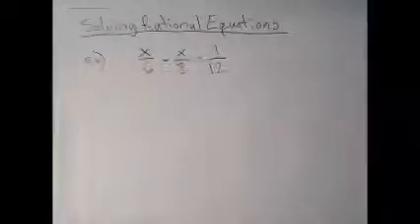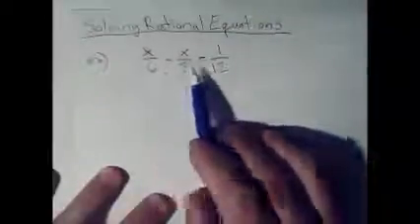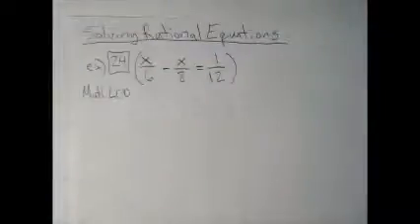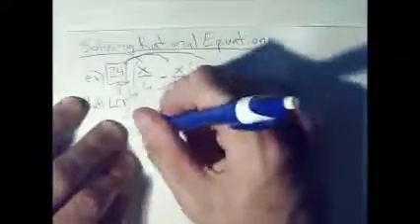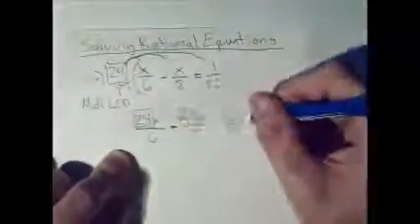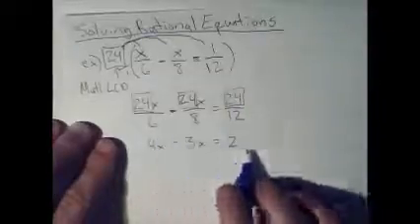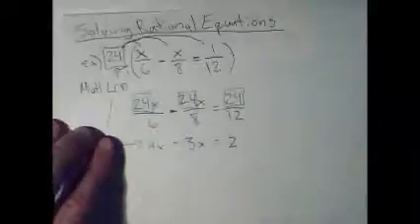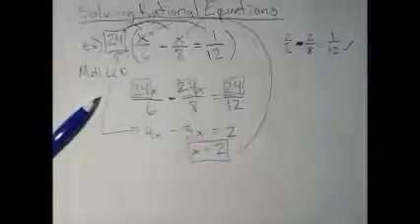U2 34 Solving Rational Equations Example 1